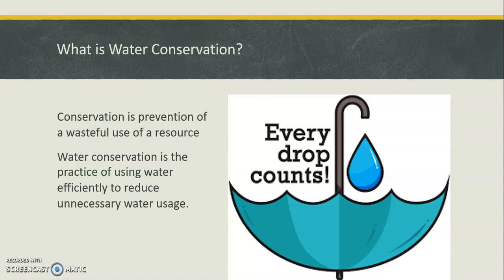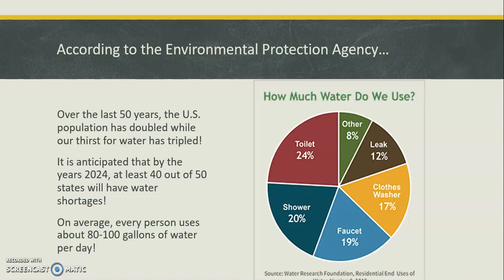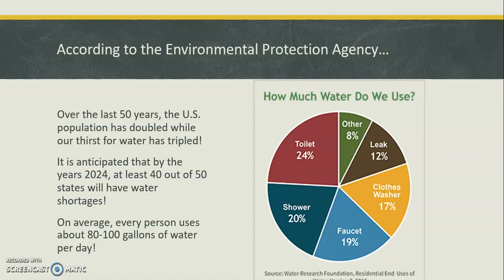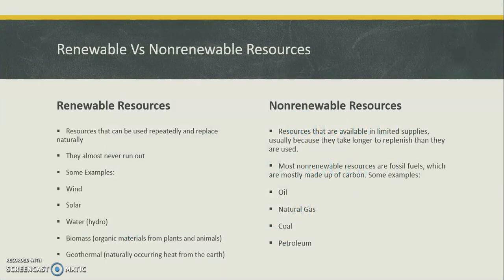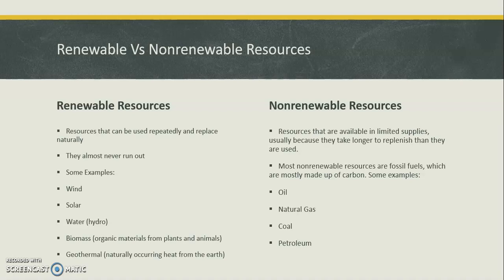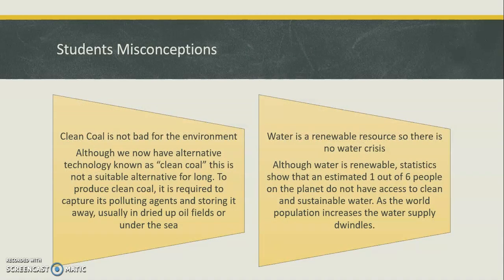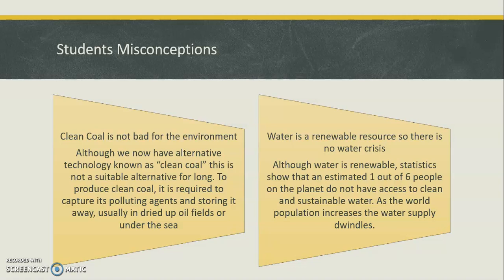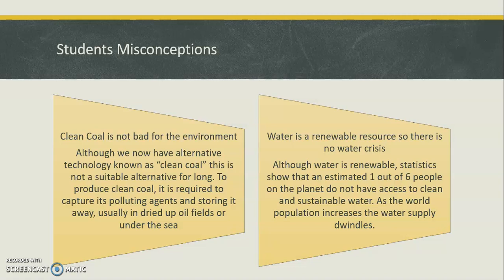Water Conservation & Renewable V Nonrenewable Resources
Video lesson on water conservation and renewable and nonrenewable resources with student misconceptions.